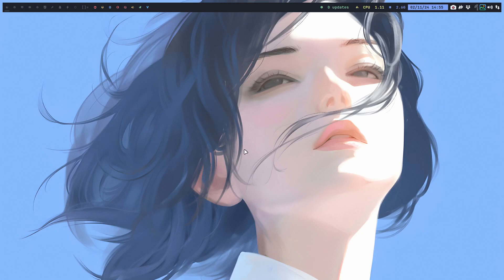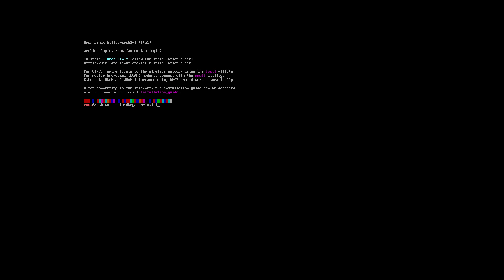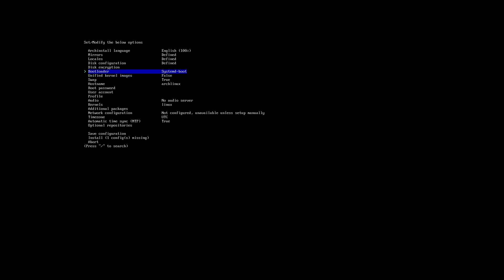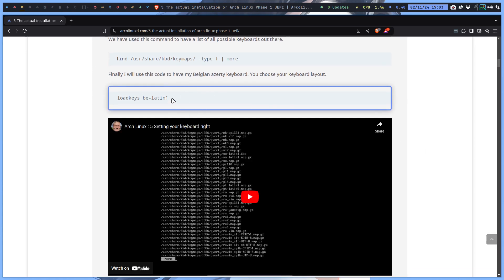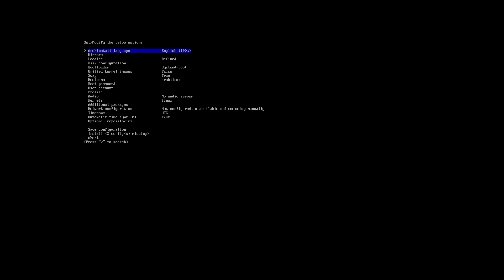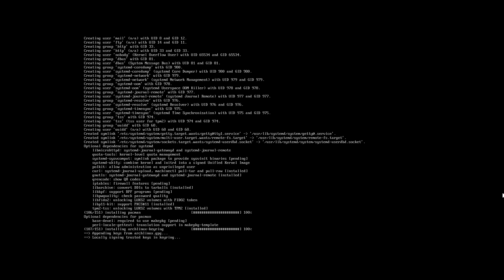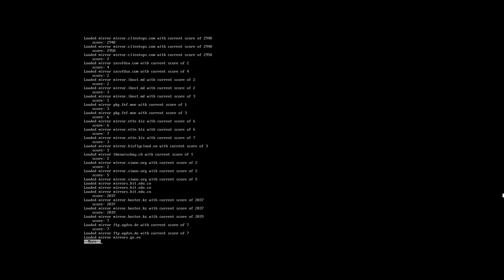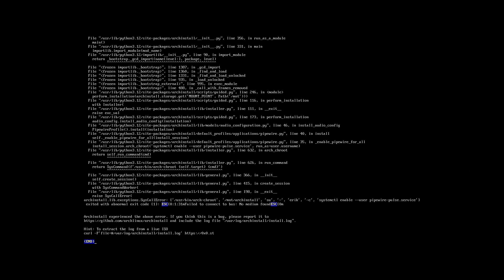Arco : 4327 Arch Linux ISO 2024-11-01 can not be installed via archinstall scripts - install manual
do not care for the manual approach aka arch way installation then
use an older ISO and try that one
I have read that not selecting sound is the solution